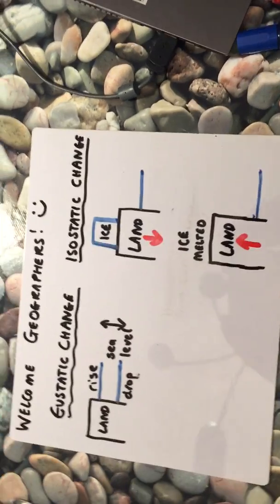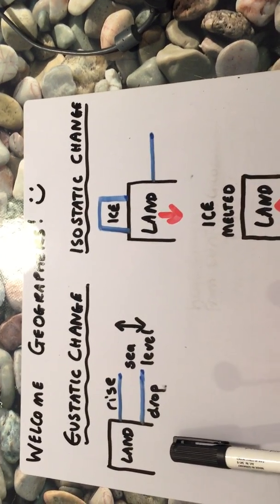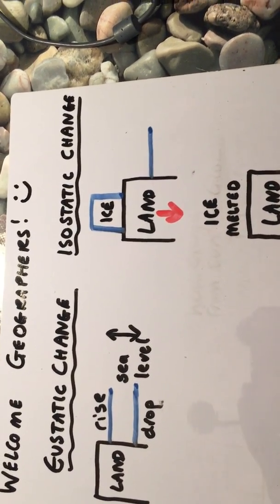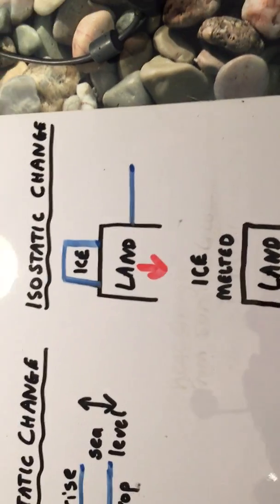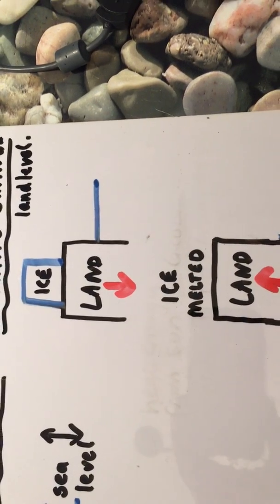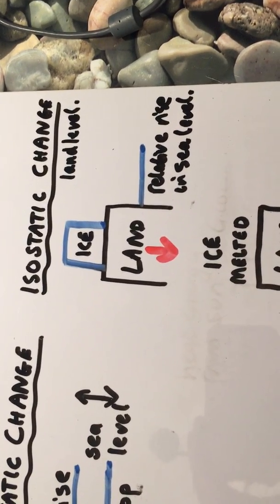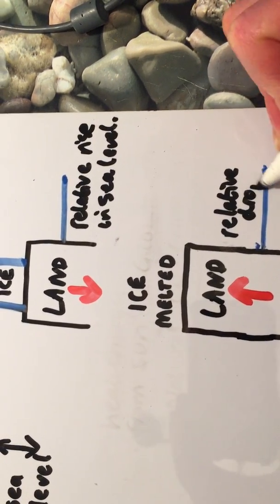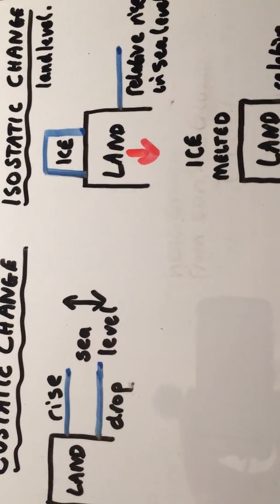Causes of sea level change AQA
Eustatic and isostatic changes explained